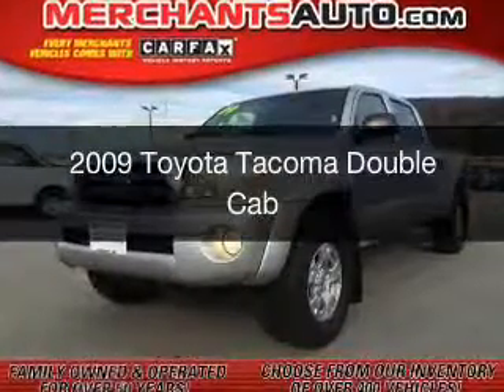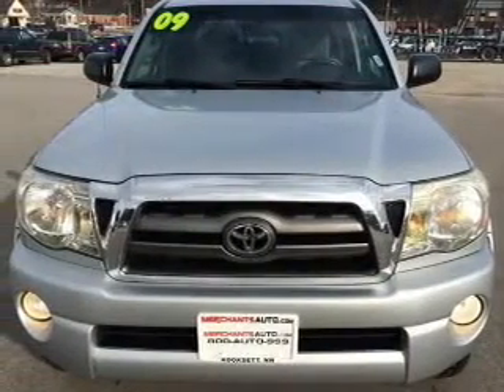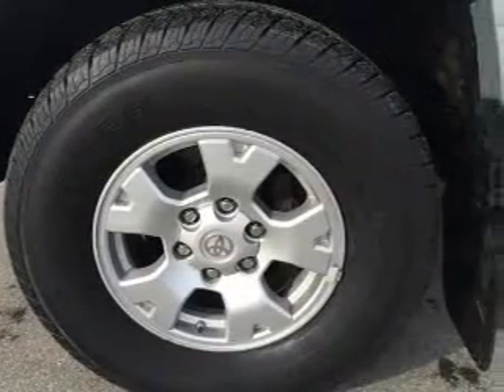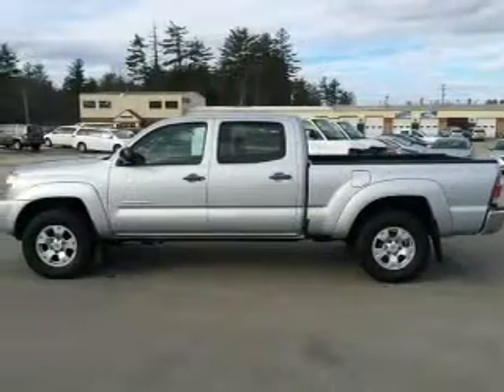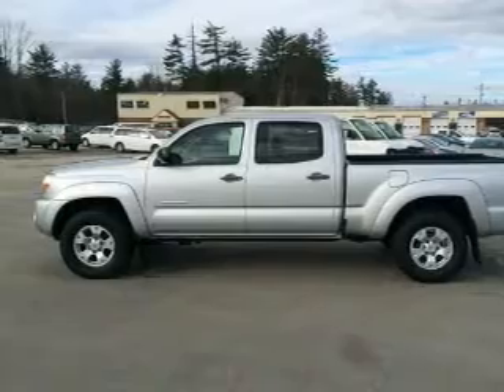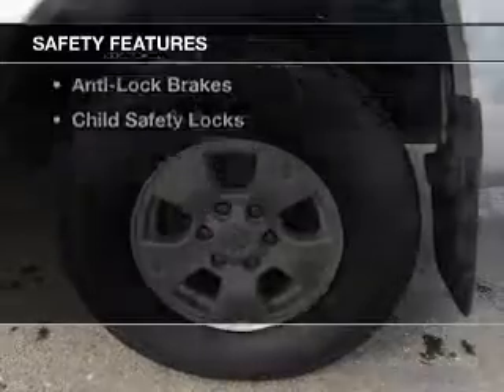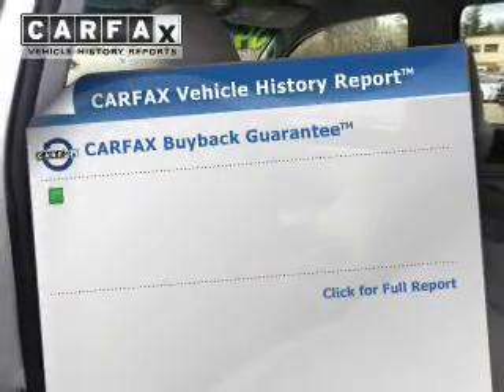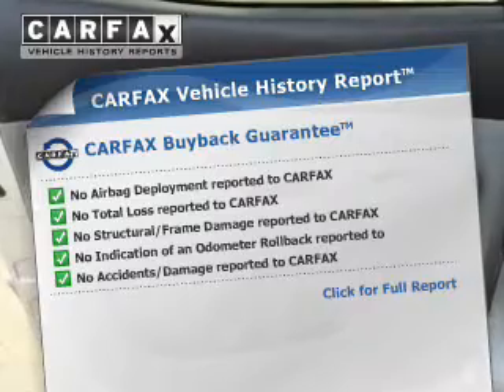2009 Toyota Tacoma - Hooksett NH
Phone:
Year: 2009
Make: Toyota
Model: Tacoma
Trim: Double Cab
Engine: 4.0 liter 6 cylinder 24 valve MPFI DOHC
Transmission: OTHER
Color: Silver Streak Mica
Mileage: 72945
Address:
1278 Hooksett Road